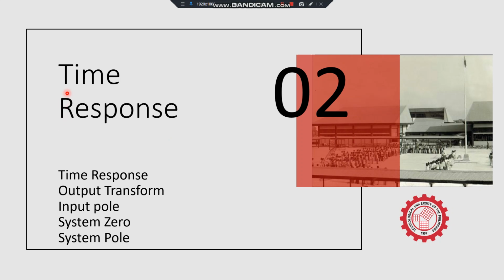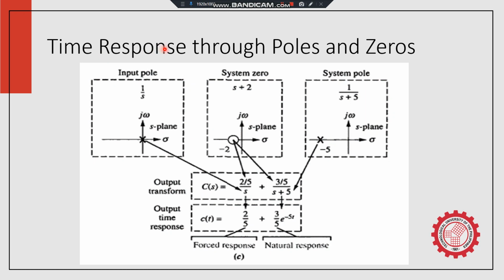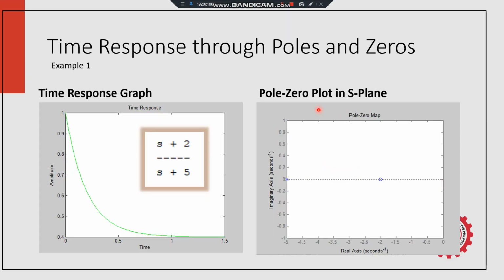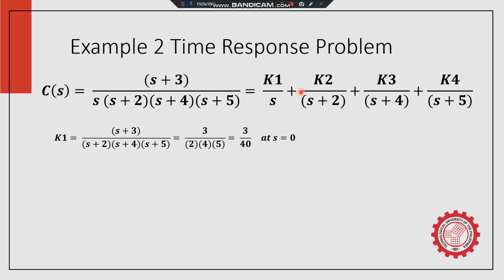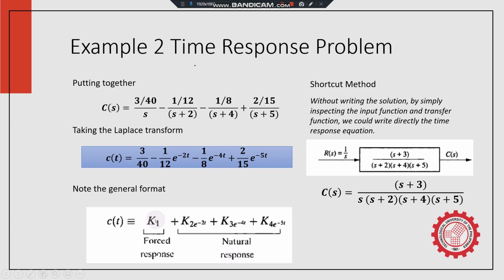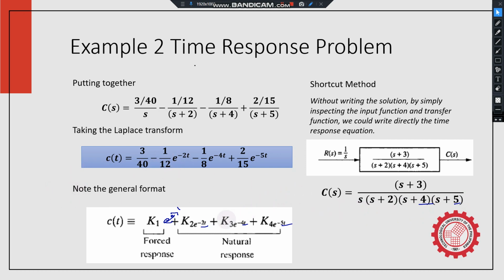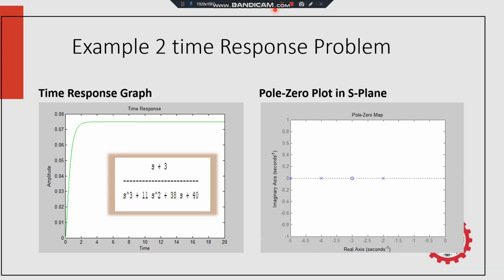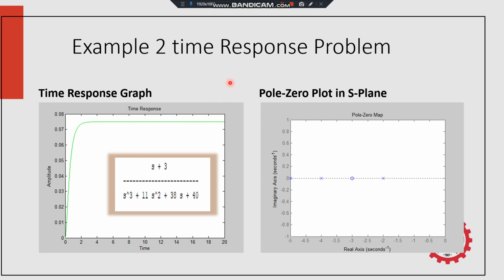TUPT Kosca Lesson7 Topic2 Time Response